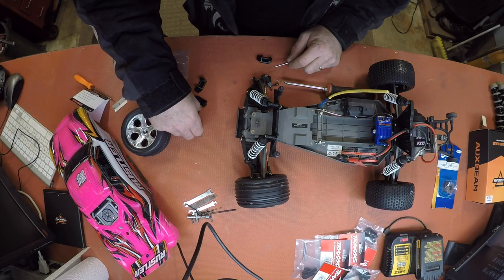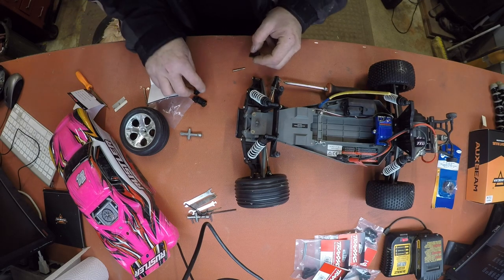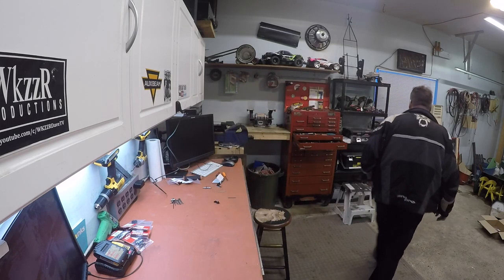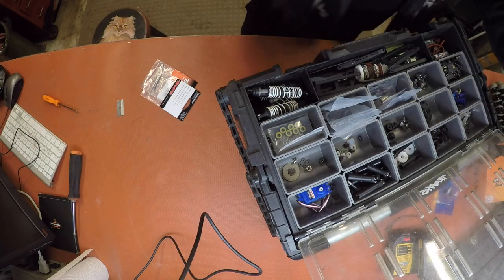Box Of Goodies And A Quick RC Rustler Repair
Just opening up a box of thinks I received today . Thanks to everyone

Auxbeam Head lights

Traxxas 3632 Left and Right Caster Blocks

Traxxas 3736 Steering Blocks

Hobart 770662 Mini Magnetic Welding Holder Set, 4-Pack

Hobart 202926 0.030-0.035 and 0.045 Drive Roll VK Groove for Select Handler and Ironman Series Welders

BillSiff
579 Main St
Wyoming Ont.
Canada
N0N 1T0